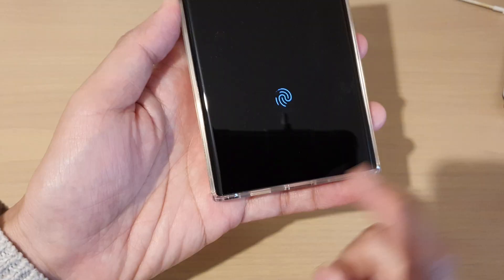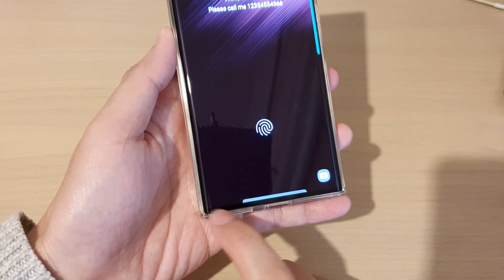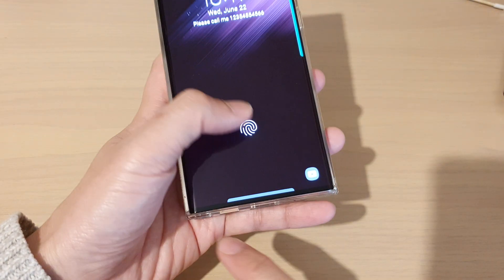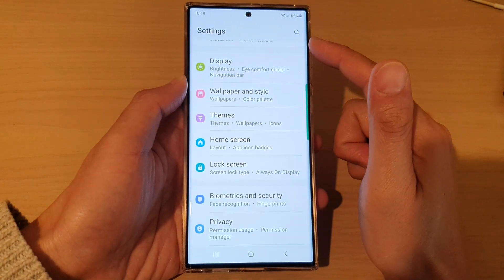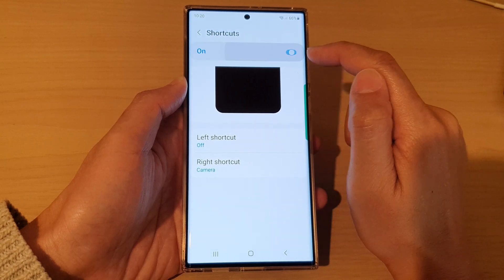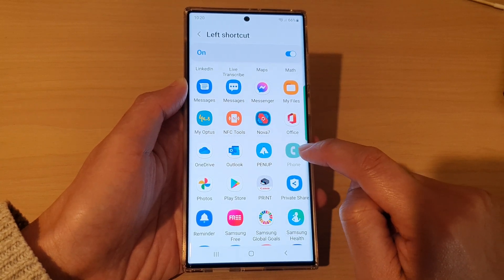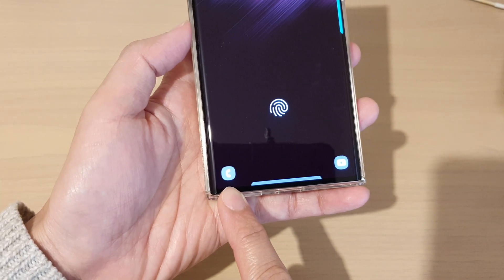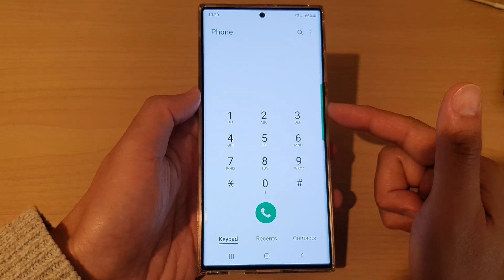Galaxy S22/S22+/Ultra: How to Bring Back Missing Phone App Shortcut On The Lock Screen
Learn how you can bring back the missing phone app shortcut on the lock screen on the Samsung Galaxy S22 / S22+ / S22 Ultra.